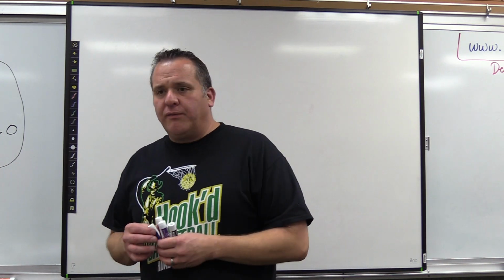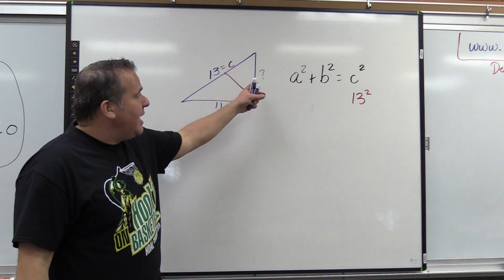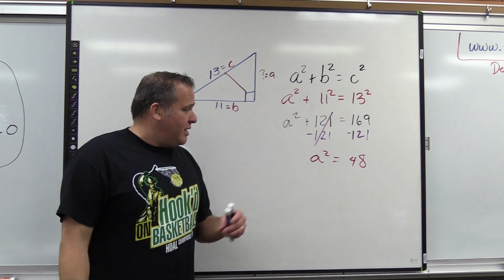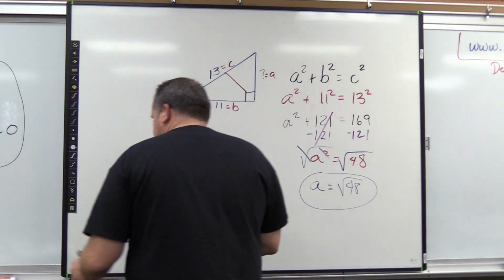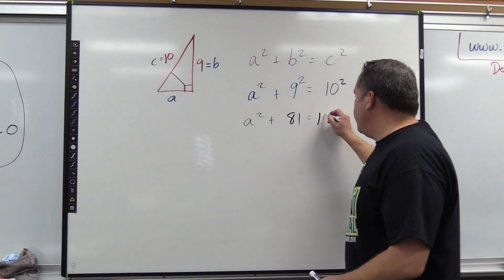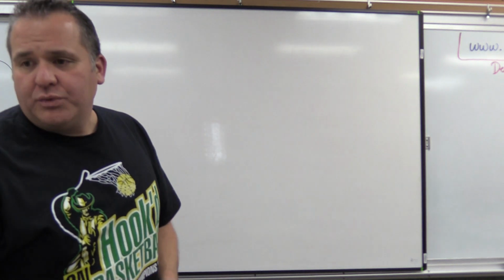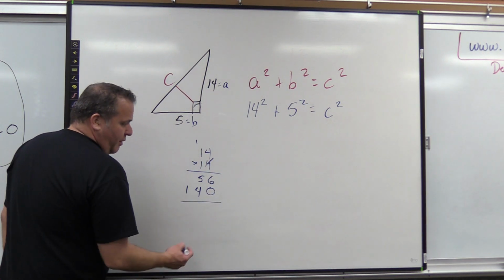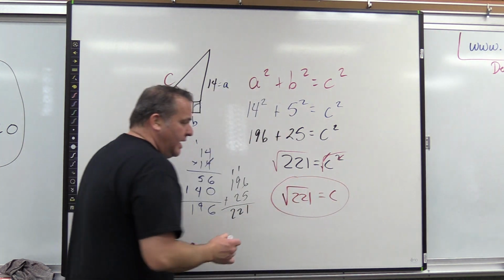Pythagorean Theorem II (Video Number II)